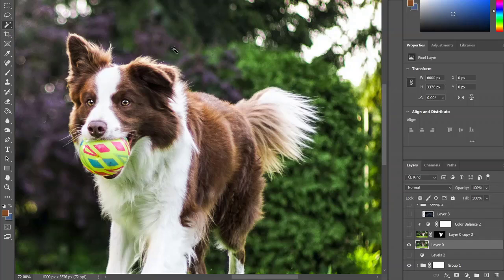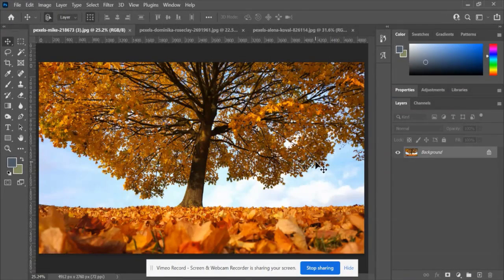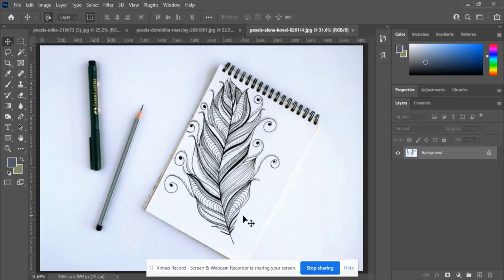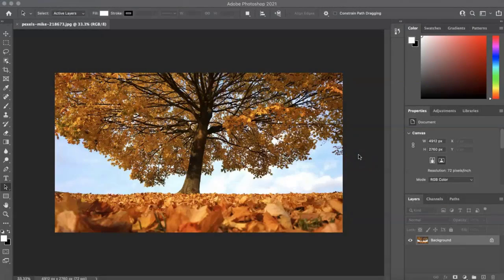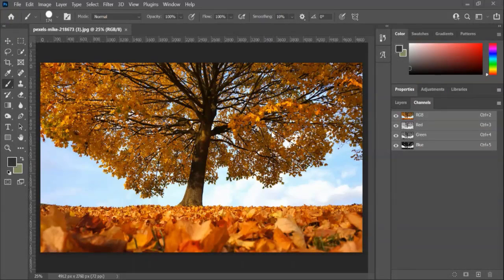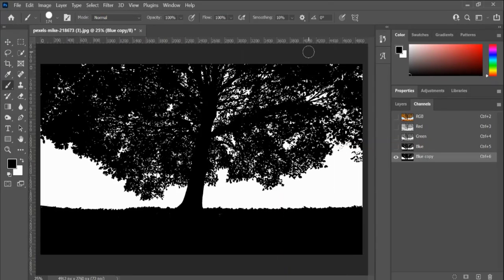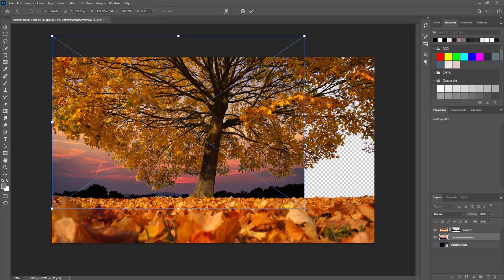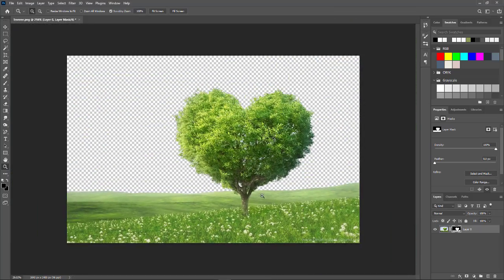Art 195 - Group 3 - Updated